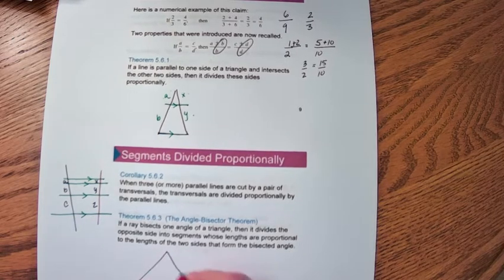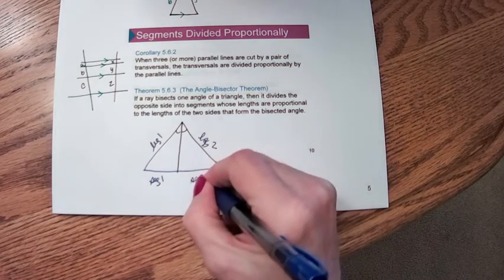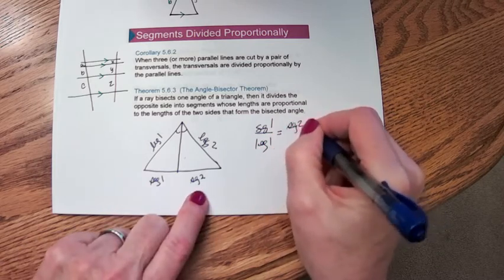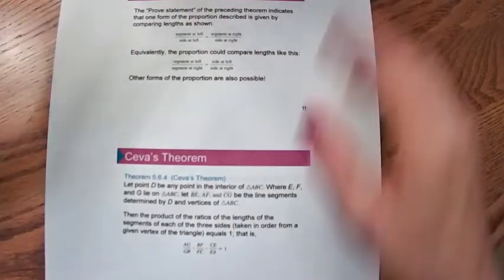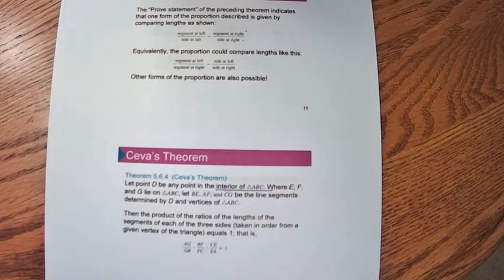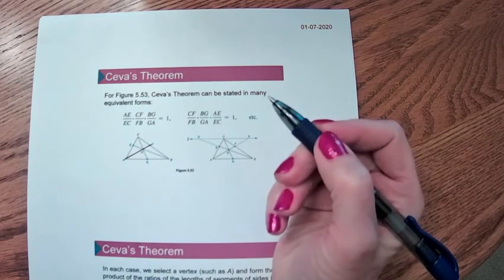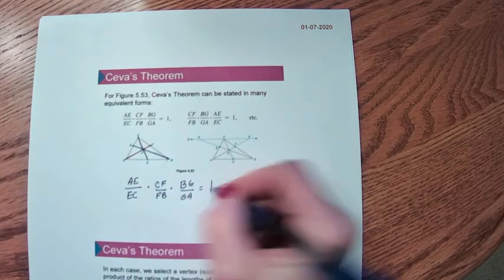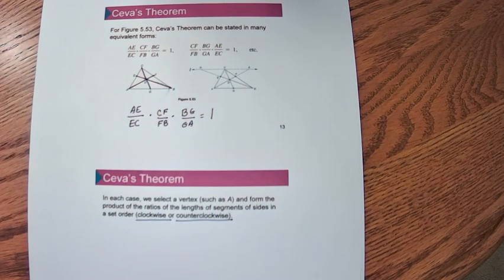MTH 097 5.6 #2